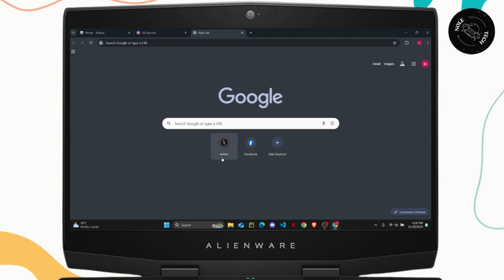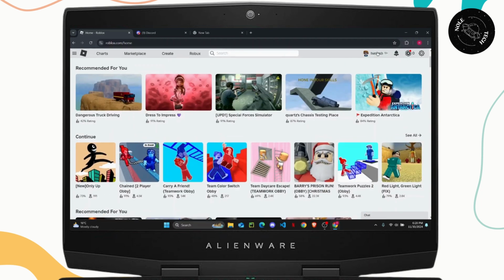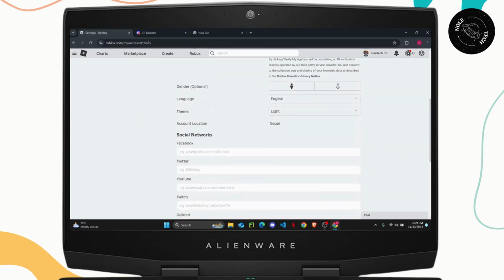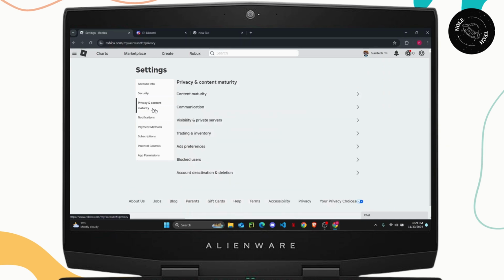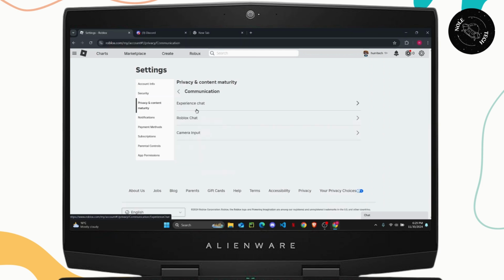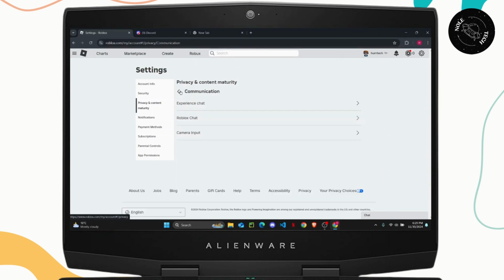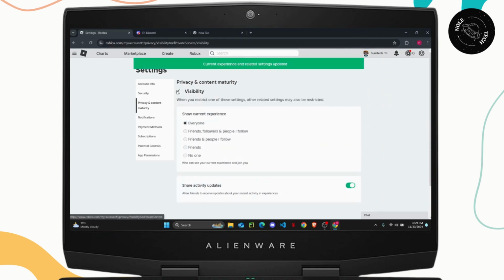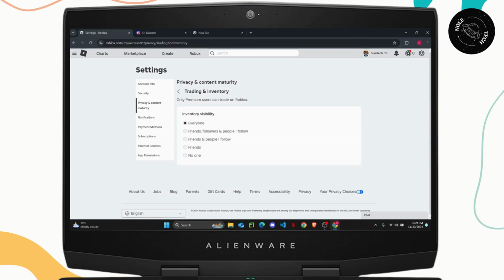How to Fix Roblox Error Code 524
Learn how to fix Roblox error code 524 and get back to playing your favorite games on Roblox. In this tutorial, we’ll guide you step-by-step on how to resolve this common issue, whether you're facing it on desktop or mobile.

In this video, you'll discover how to fix Roblox error code 524, including troubleshooting tips for resolving the "You don’t have permission to join this experience" error, and how to fix join error code 524 on mobile devices.

0:20 Step 1: Understanding Roblox Error Code 524
0:45 Step 2: Fixing the Issue on Desktop
1:15 Step 3: Fixing the Issue on Mobile

Keywords: how to fix roblox error code 524
roblox error code 524 fix
fix roblox join error code 524